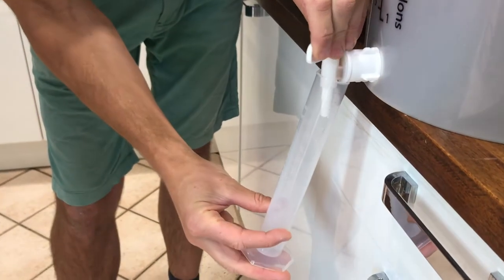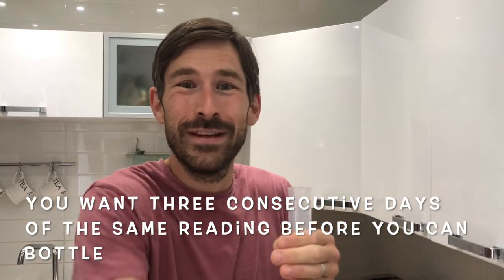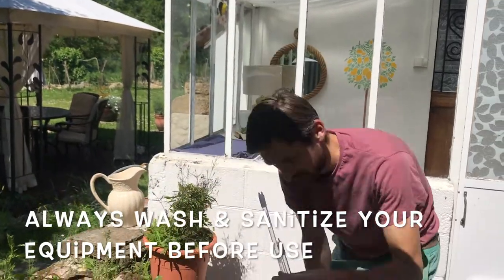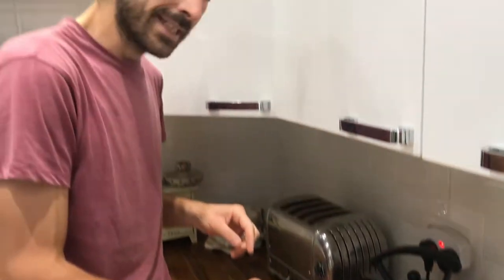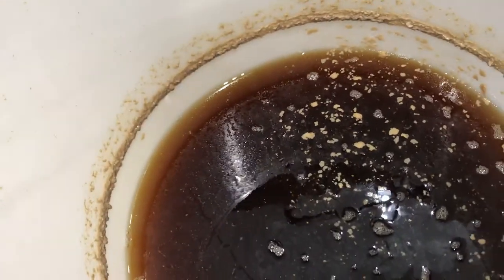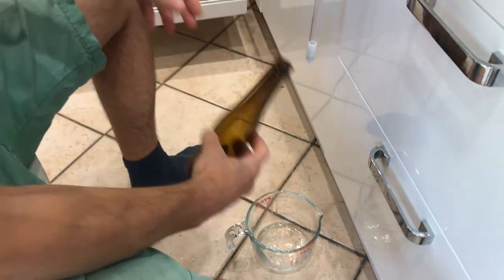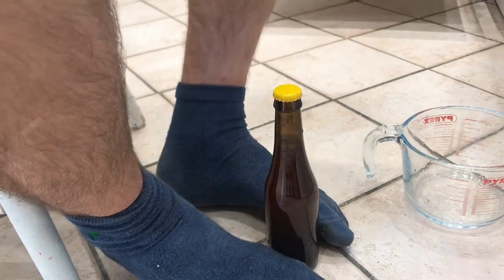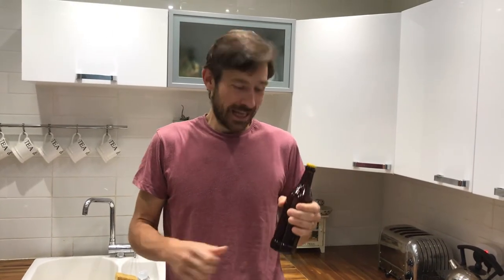How to bottle beer after fermentation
How to bottle beer after fermentation - bottling homebrew is simple when you know how. My beer bottling guide explains everything from bottling beer from a fermenter to bottling beer with priming sugar.

In this how to bottle beer for beginners video, I’ll also explain how you know your beer is ready to bottle and how to take your gravity readings. I’ll also tell you the best way to sterilize your bottles and explain some of the most commonly-used brewing terminologies.

I'll share my home improvement tips and tricks, how-to videos and chat to you about my life living in France in the countryside. With guest appearances from my chickens and cats, of course!